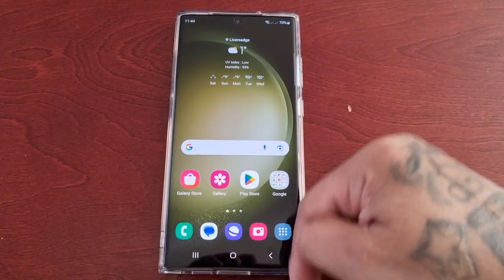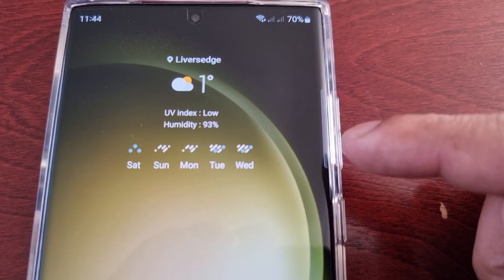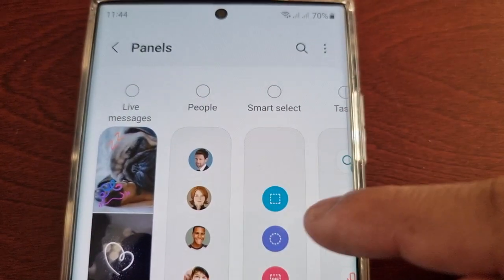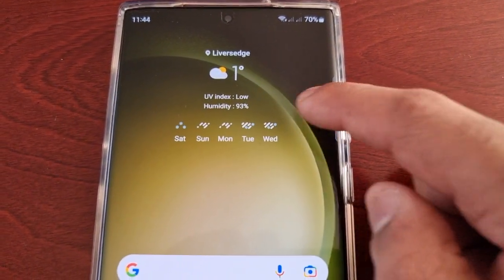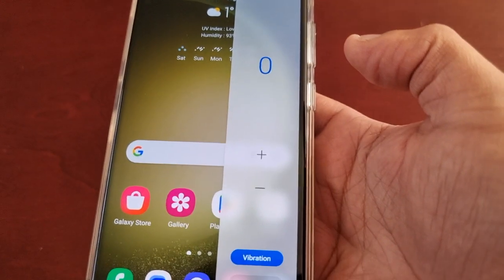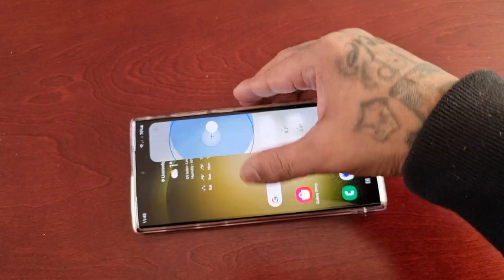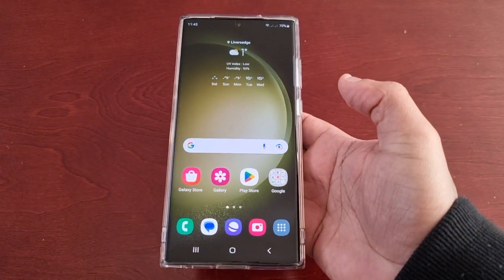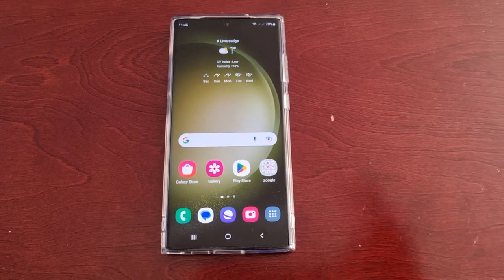Samsung Galaxy S23 Ultra How to ADD Quick Tools to the Edge PanelRulerlSurface LeveLlCompass +More